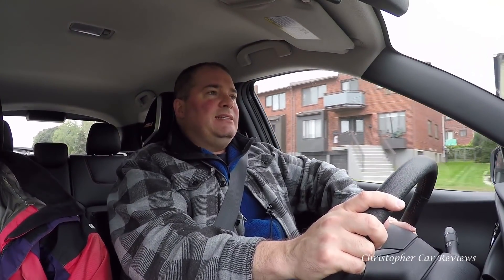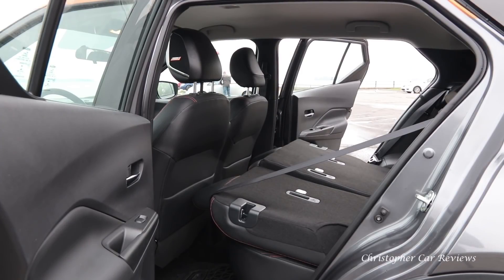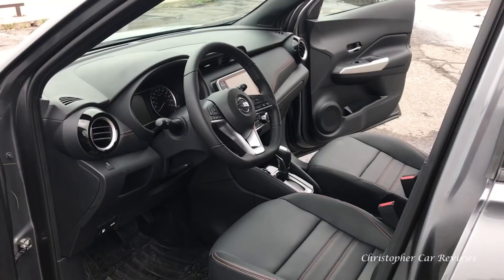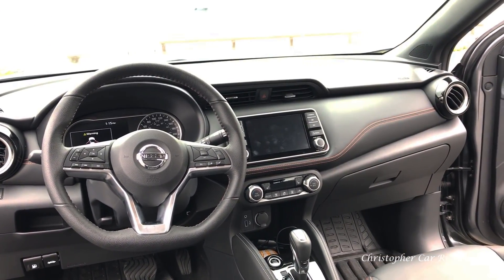2018 Nissan Kicks Review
A review of the 2018 Nissan Kicks.  A solid entry from Nissan that offers roominess and fuel efficiency.

Ethics statement in effect since 2017 (as per “The Deceptive Marketing Practices Digest” of the Canadian Competition Bureau and FTC Endorsement Guides of the United States)
**When reviewing a product, if it is based on a personal purchase (or other individual), full opinion given.
**If a manufacturer gives me product for review, the opinion expressed in video of product will never go below satisfactory, ie. you will not see “you are a fool for buying this”.  Manufacturers do not get to “approve” my video as this would constitute advertisement.  Consequently, I will not produce a video if product provided is bad.
**There is no advertising done on this channel unless stated in introduction of video or where relevant in the video in order for the viewer to be informed.  ie.  it will be evident and not misleading.